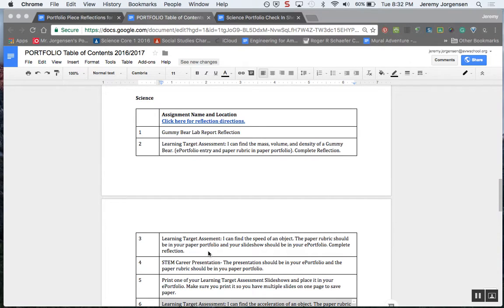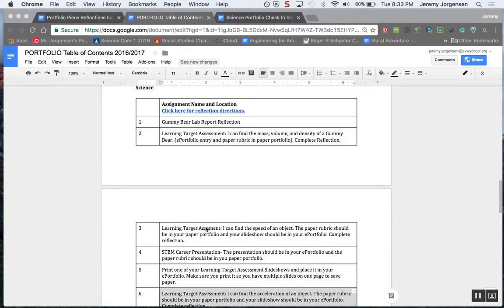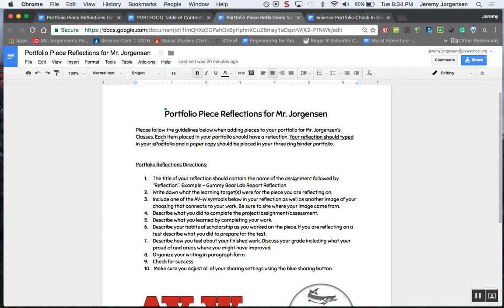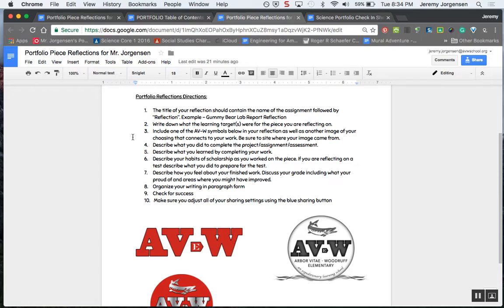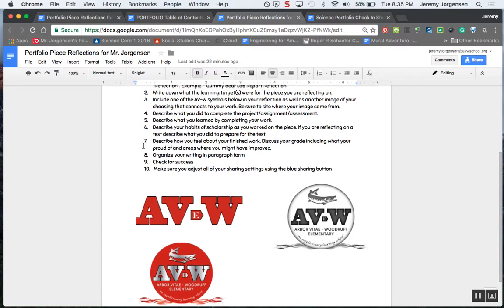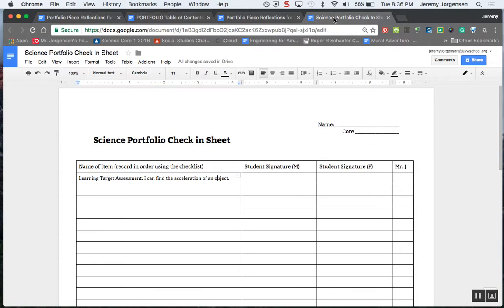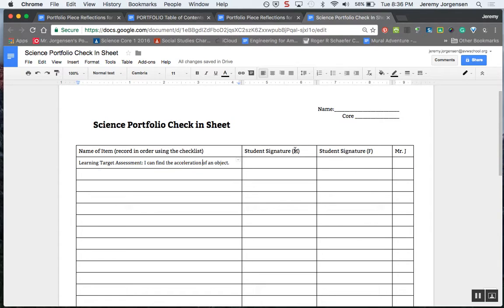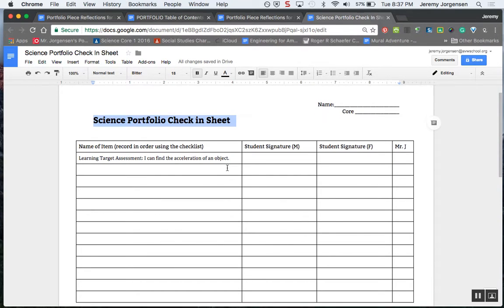Portfolio Check In Video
Use this video if you need help learning how to check in your portfolio pieces with Mr. Jorgensen.